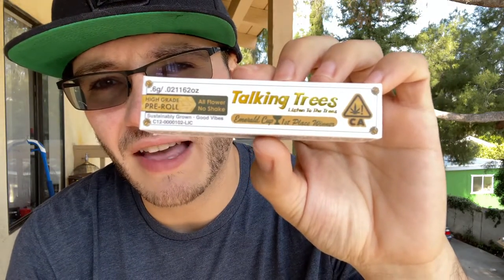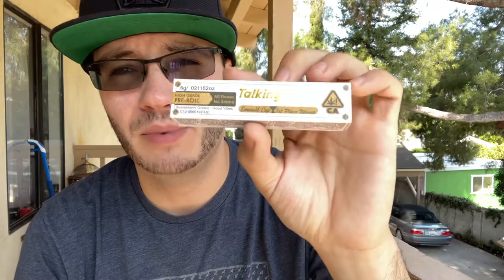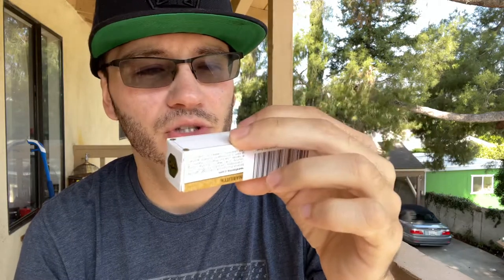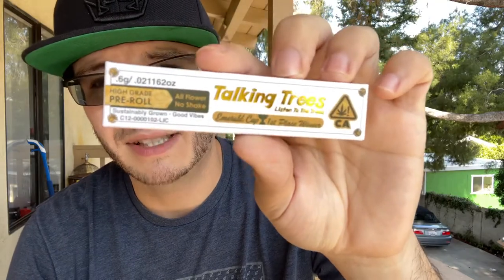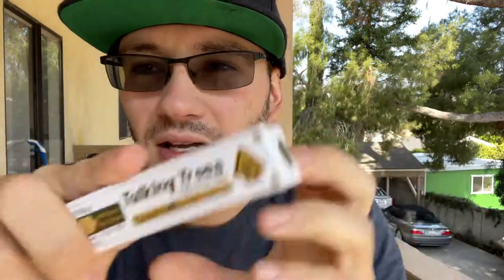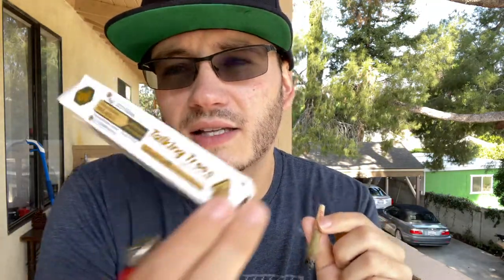Talking Trees Lemon Royale Joint Review Featuring Sky High Los Angeles